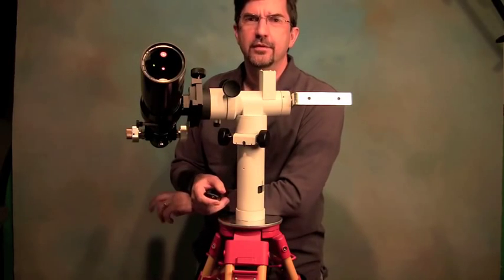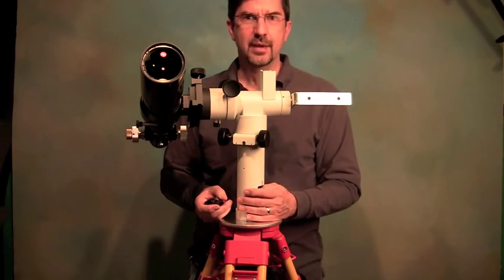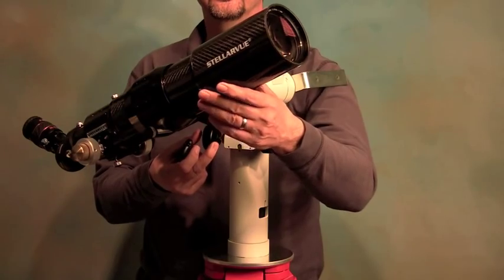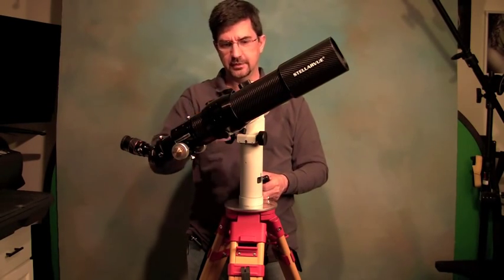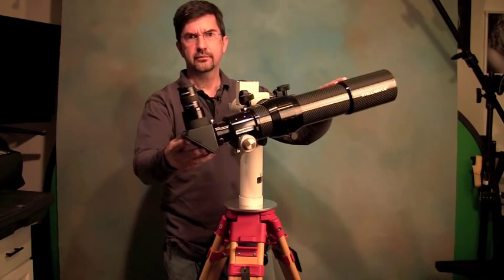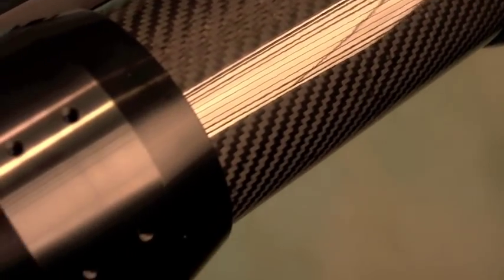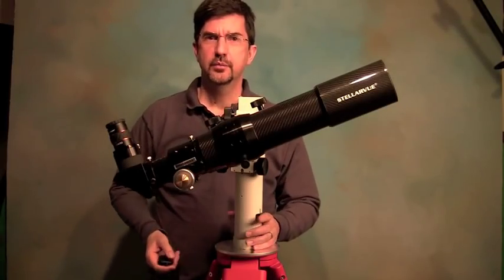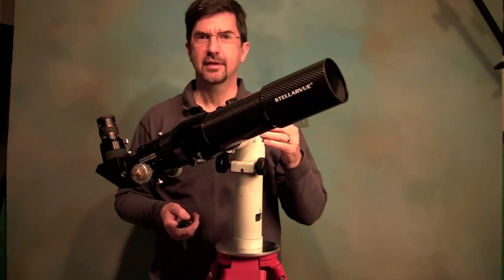Stellarvue unboxing Part 2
Stellarvue Raptor 80mm Telescope on MG2 mount